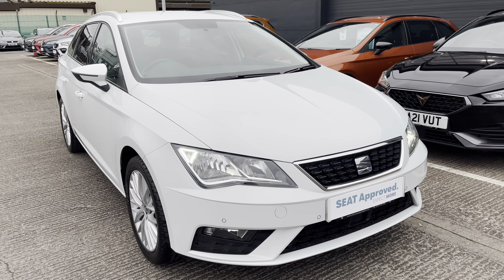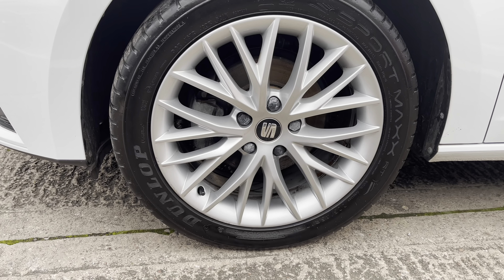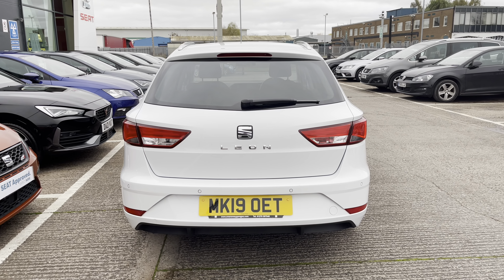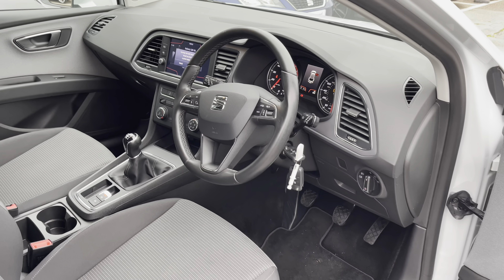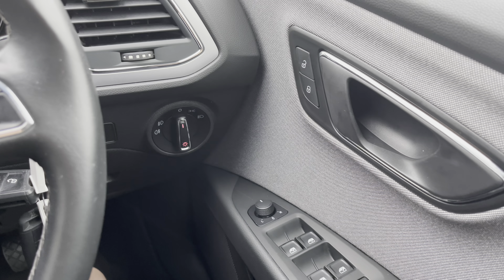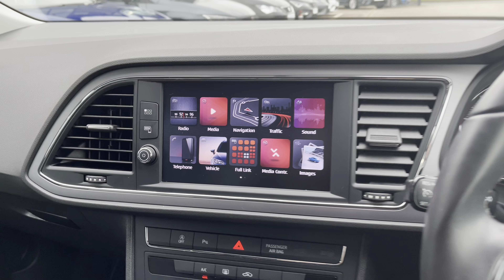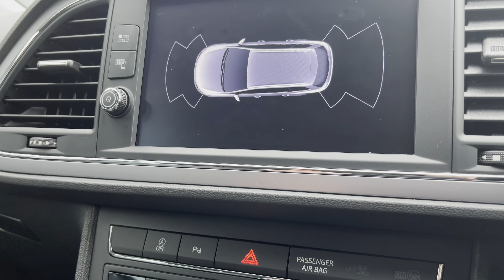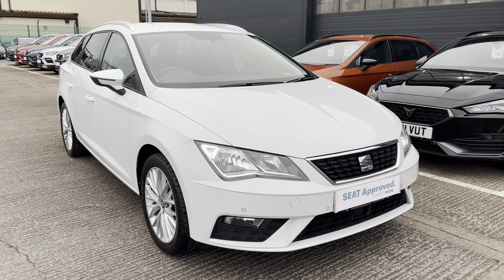Approved Used SEAT Leon Estate 1.0 TSI SE Dynamic (115 PS) I Crewe SEAT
This Approved Used SEAT Leon Estate (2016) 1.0 TSI SE Dynamic (115 PS) has just arrive in stock at Crewe SEAT

Vehicle information
Registration: MK19OET
Age: 2019 (19)
Mileage: 37,317
Fuel: Petrol
Transmission: Manual

Key features:
- Full Link Smartphone Integration Apple carplay & Android Auto with Mirror Link
- Navigation system (incl. media system plus)

Are you in the market for an estate model?
Want a vehicle which isn't too high, but still has the space throughout?
Here we are delighted to offer you gorgeous approved used Leon Estate...
This is the outstanding, SEAT Leon Estate (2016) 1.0 TSI SE Dynamic (115 PS). This vehicle comes with around 37,317 miles and the petrol manual engine which is a pleasure to drive. Our approved used vehicles come with a couple of benefits including the 30-day exchange, a minimum of 12 months warranty, and much more.
This estate model is perfect for trips away, long weekends out and day trips with friends and family. Lots of storage space.